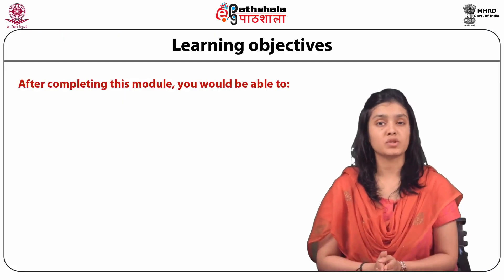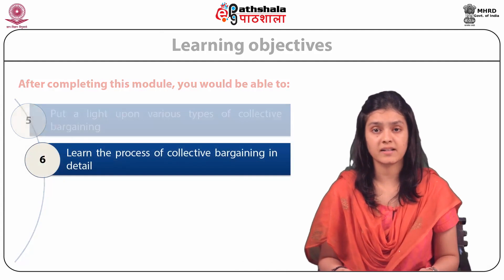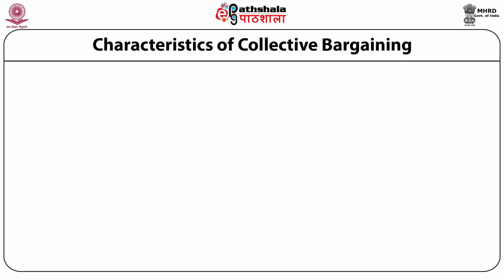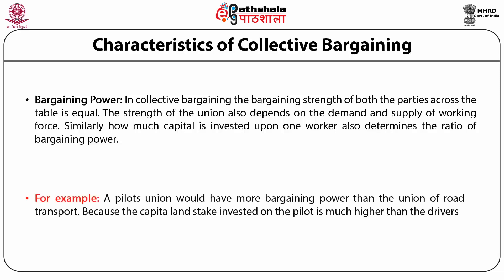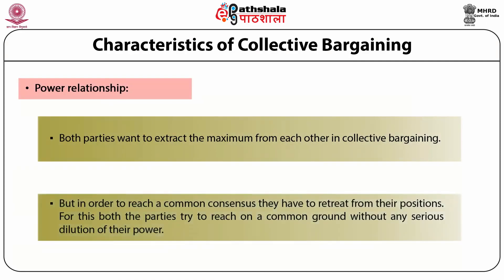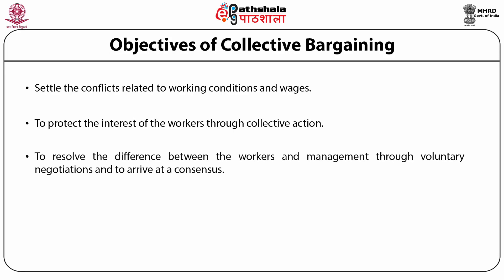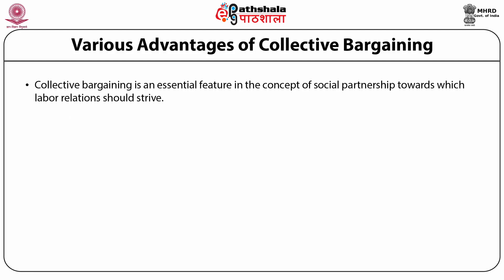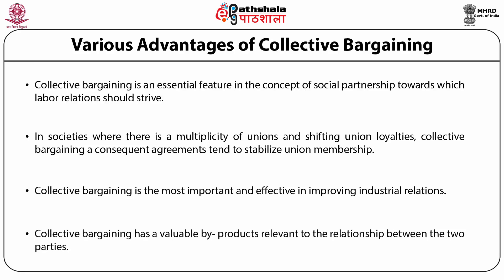M-31. Collective Bargaining